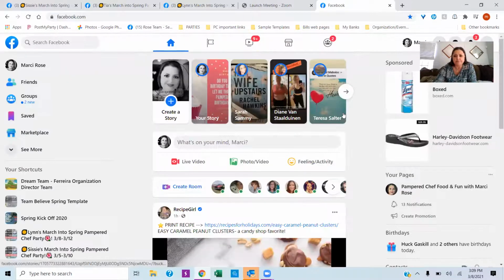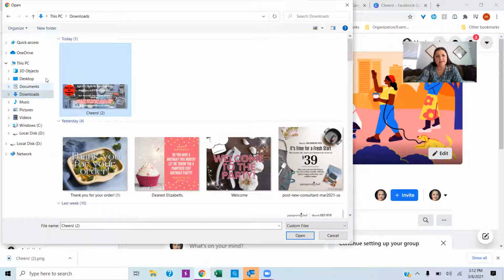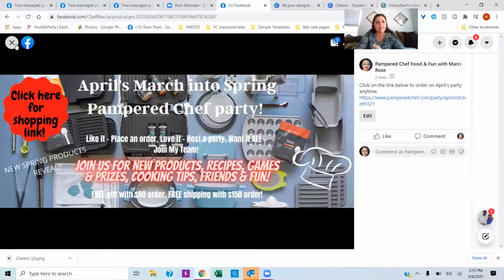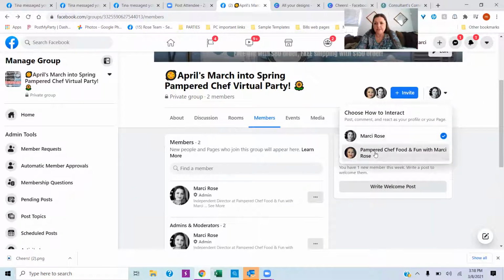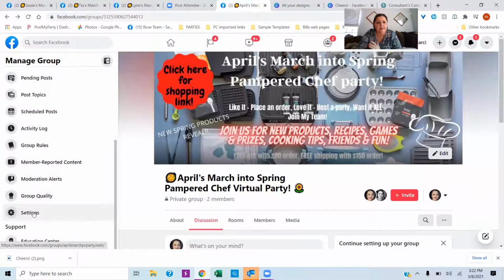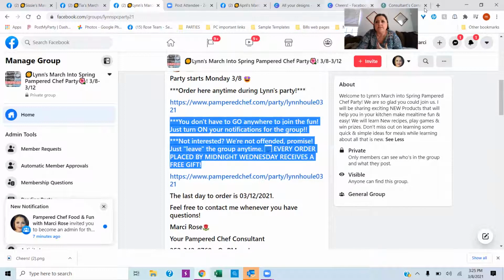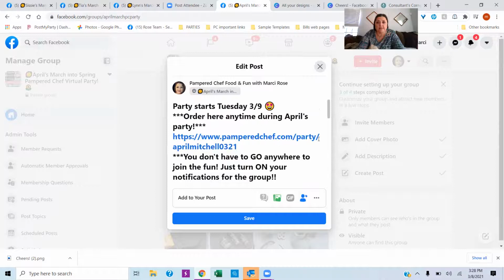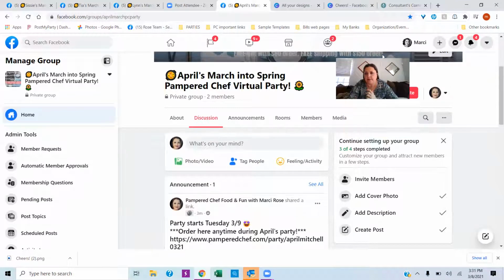Create party on FB NEW